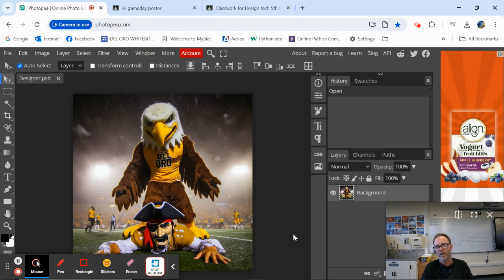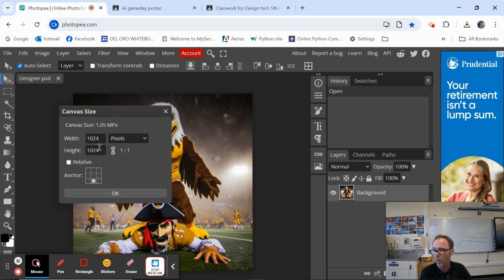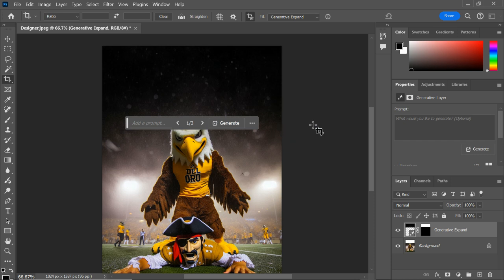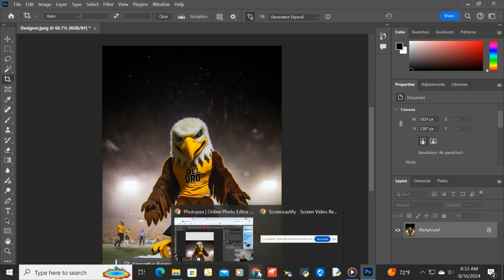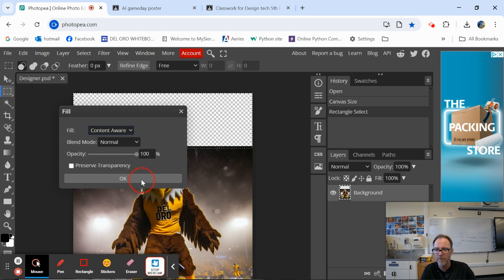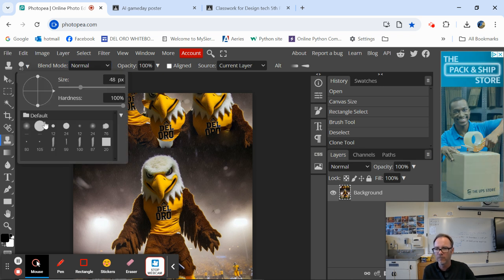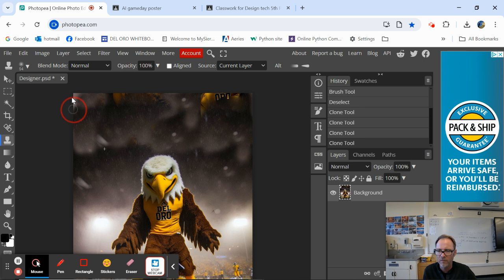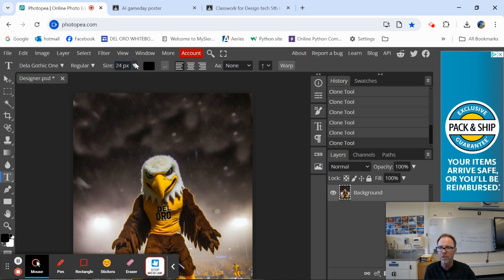expending your canvas and adding 2 tone text